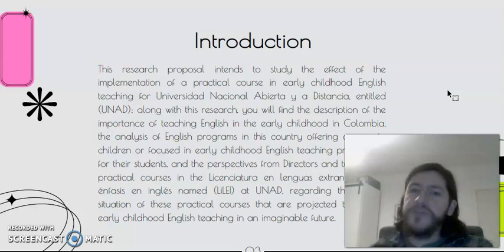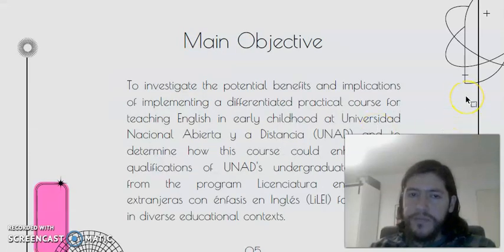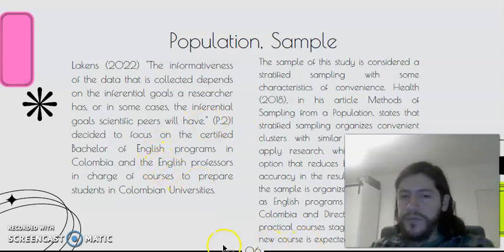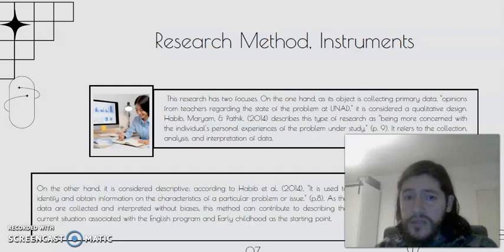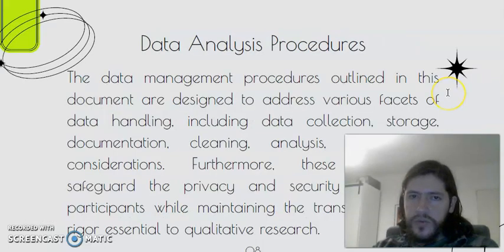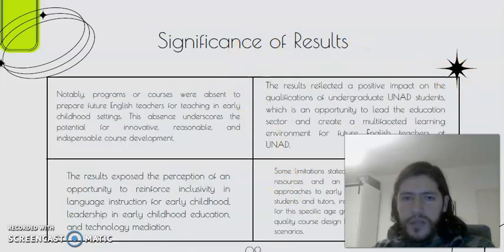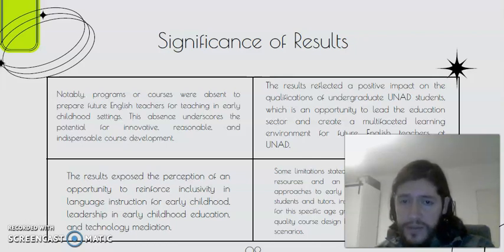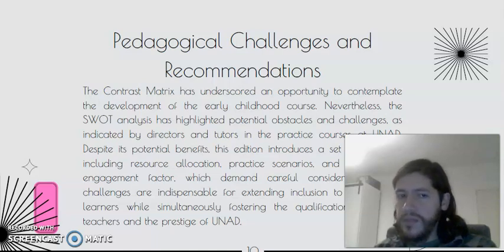Research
Practical task